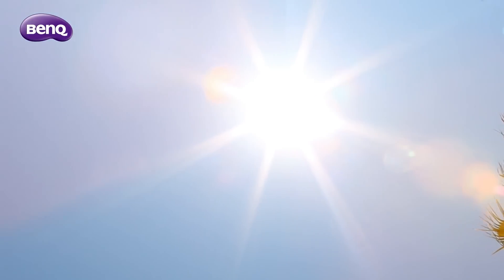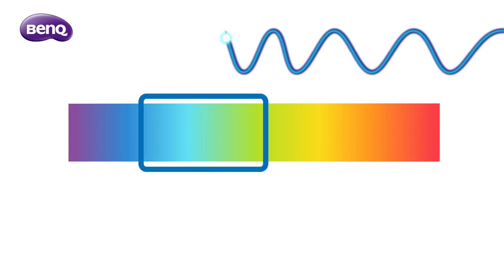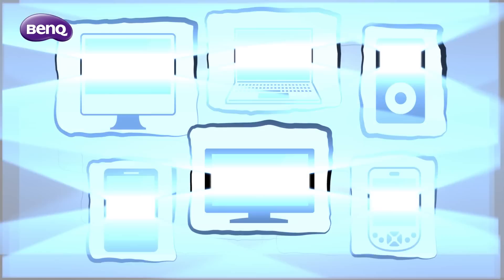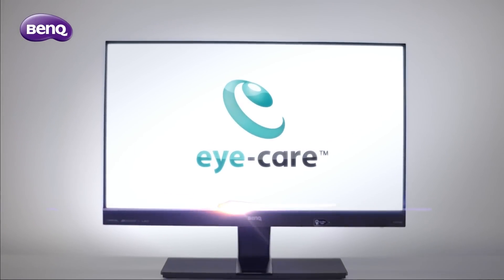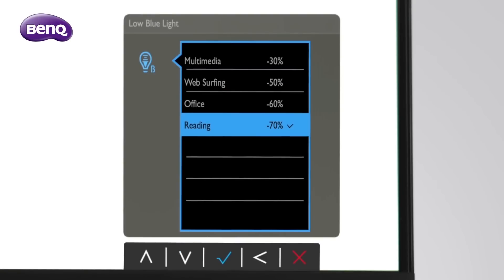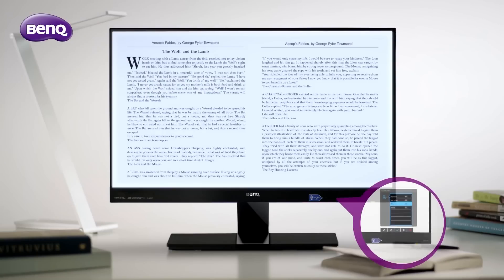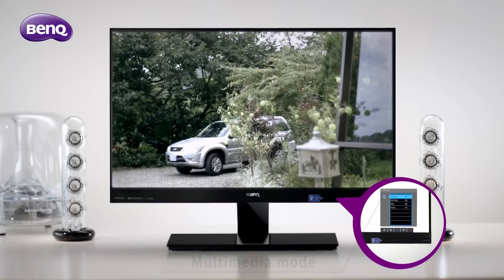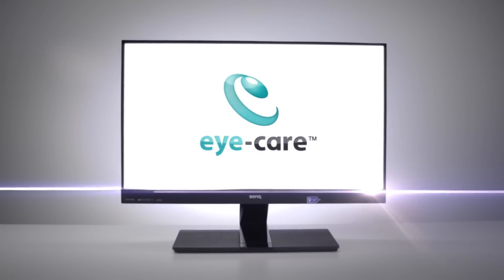BenQ Eye-care Monitor - Low Blue Light Technology Demo Video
To protect your eyes, BenQ introduces the Low Blue Light monitor. BenQ's Low Blue Light Mode will keep your eyes comfortable and let you enjoy your digital amusements at ease.
In the visible light spectrum, blue light has a shorter wavelength, very close to wavelength of the UV radiation. It may cause eye fatigue and dryness.